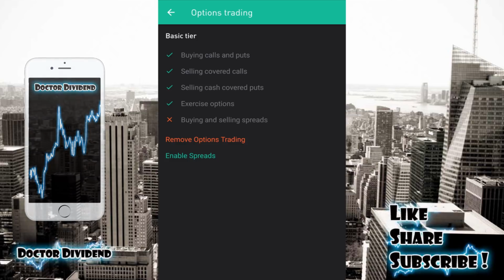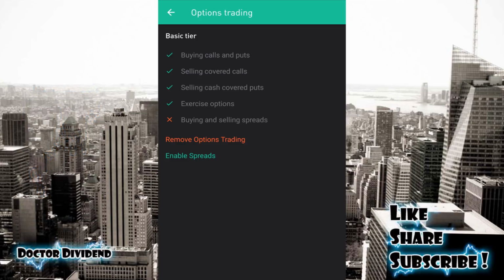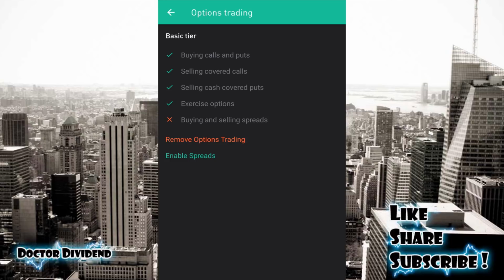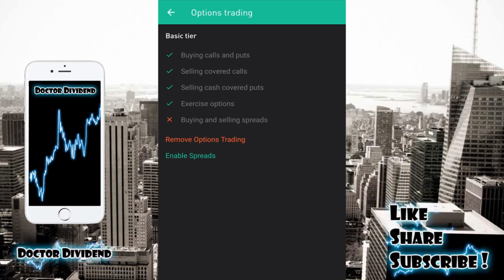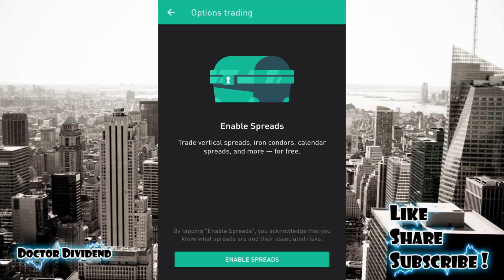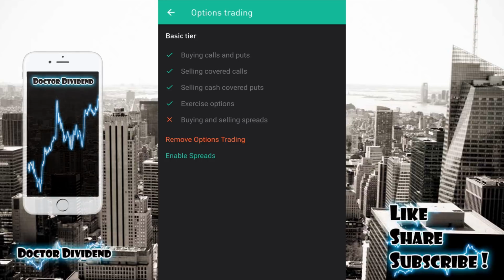Advance Options Trading now Available! | Robinhood APP Free Options Trading!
Advance Options Trading - Iron Condor, Vertical Speads, more...